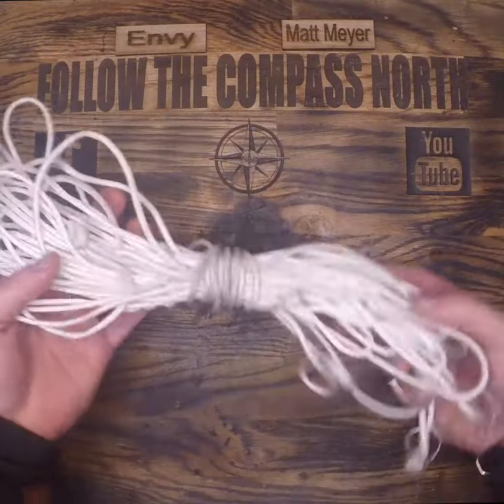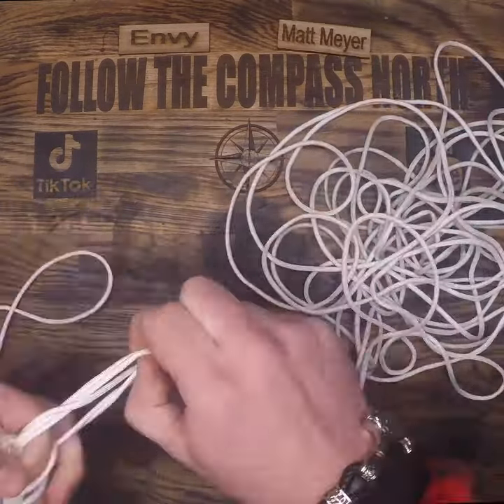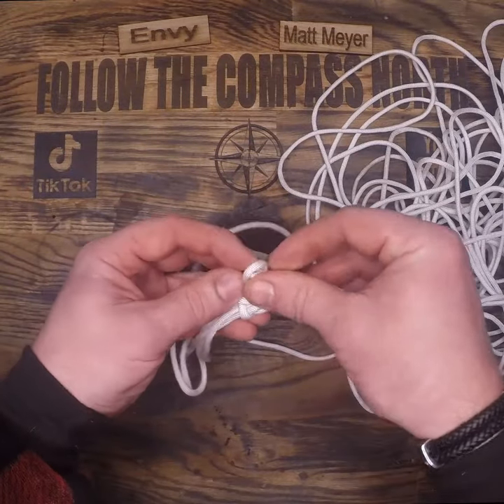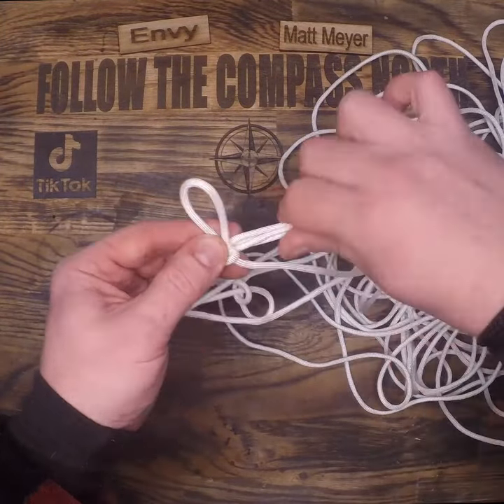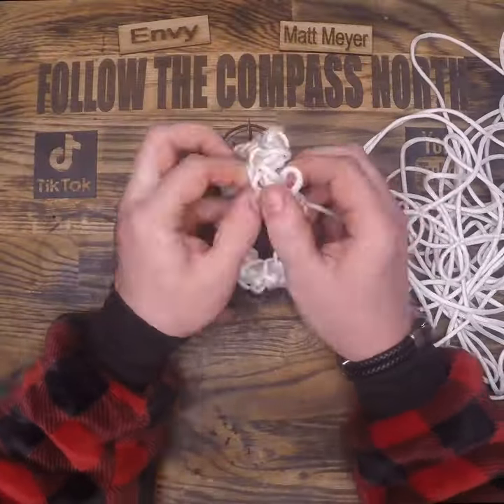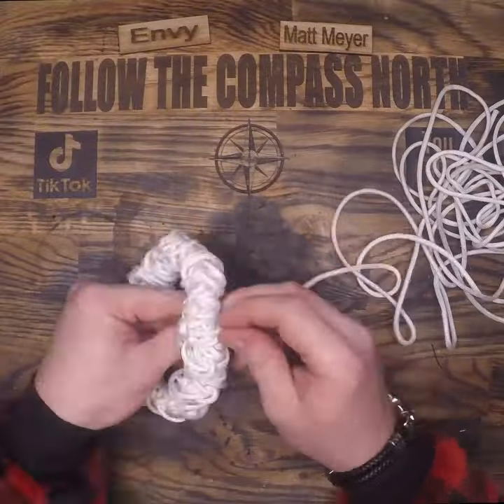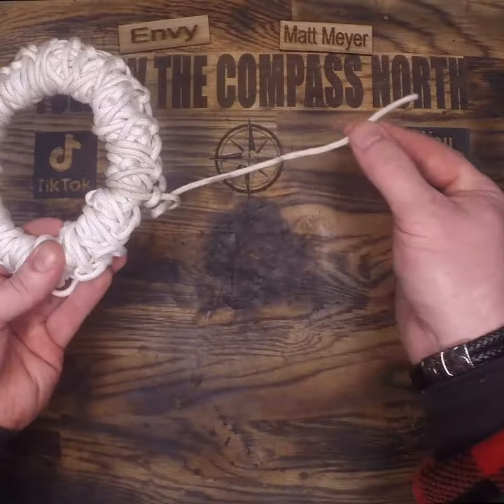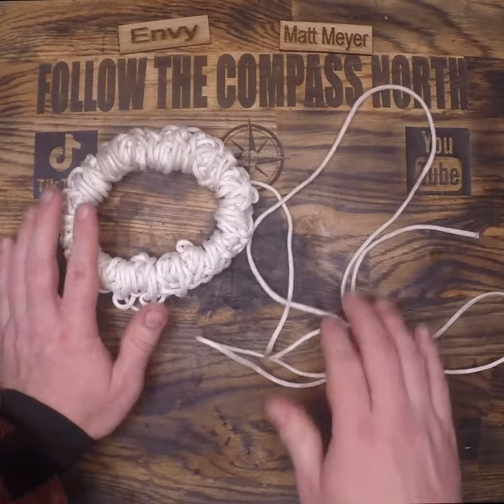What do you call this technique? Long line storage: Bird's Nest?